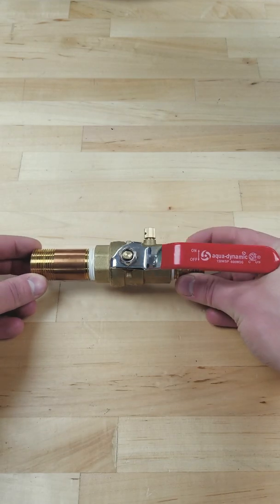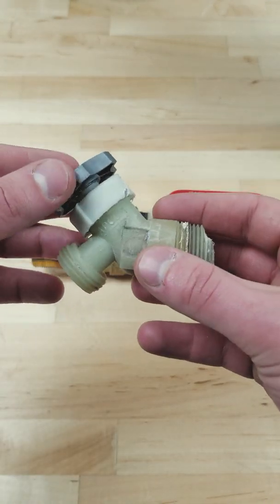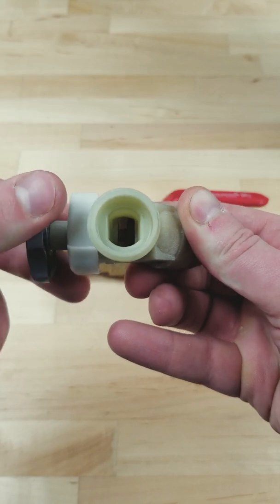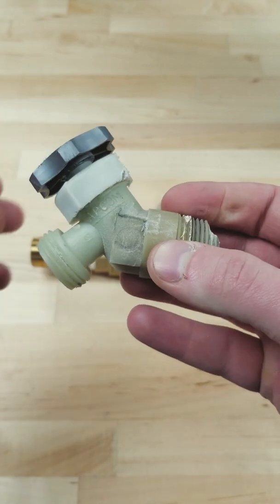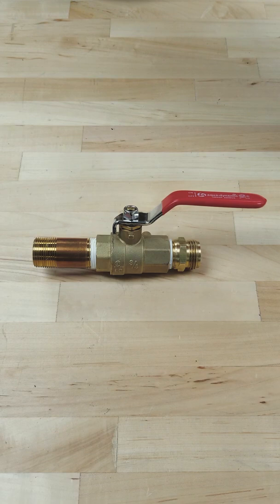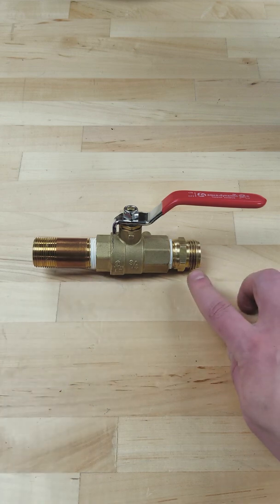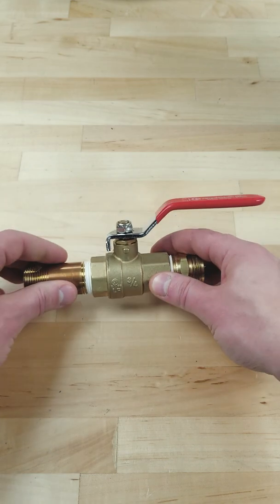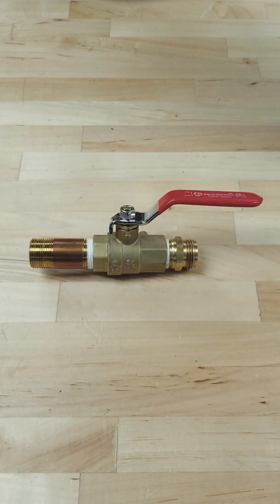Ball Valve? - Water Heater Drain Valve Upgrade Tip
Most water heaters come installed with a plastic threaded drain valve which are more prone to leak. Other models will use a brass valve. Both brass and plastic standard drain valves have a slow flow rate and can take a while to drain the tank if needed. The rubber stopper inside can also create issues if it doesn't close properly. Installing a full port ball valve can be a great upgrade for your water heater. This can make maintenance easier andw give you piece of mind.